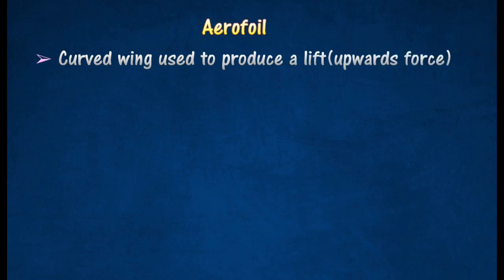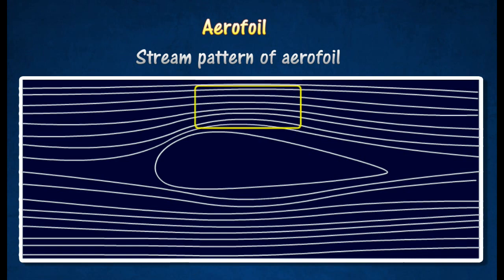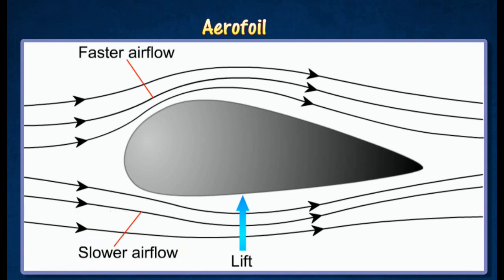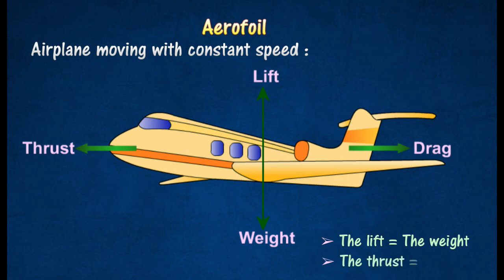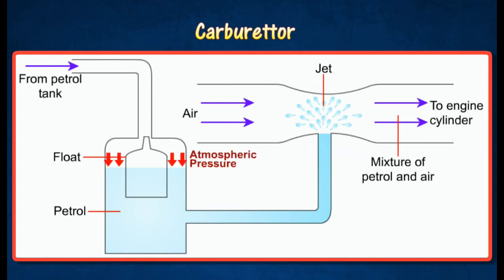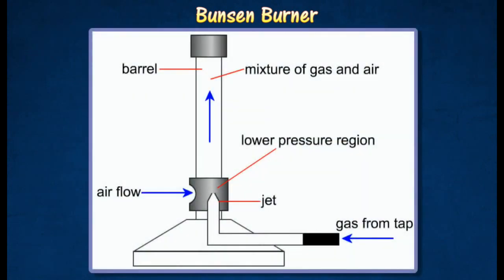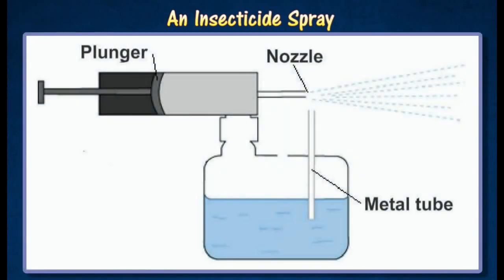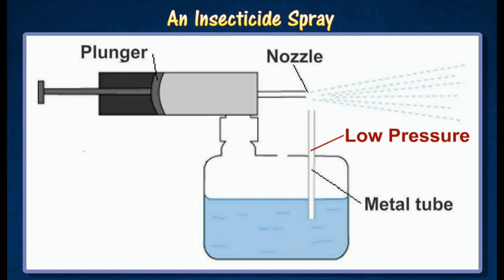[3.6] Applications of Bernoulli's principle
3.6 Bernoulli's principle